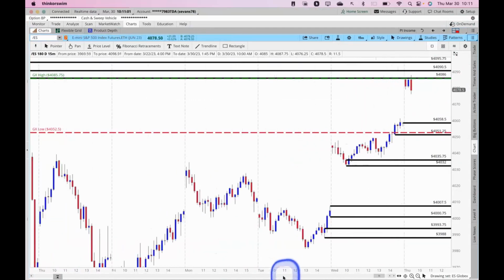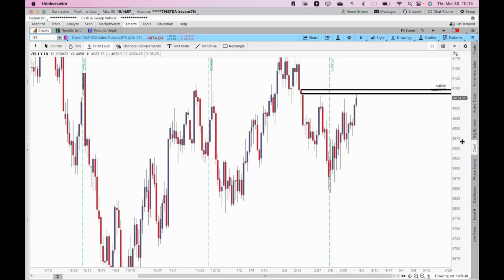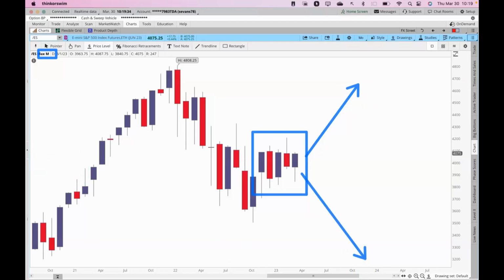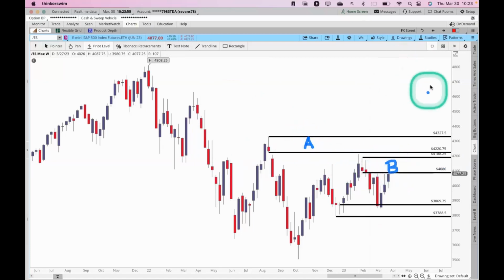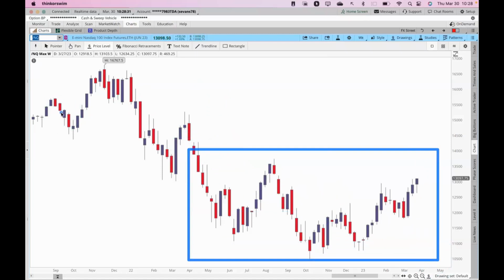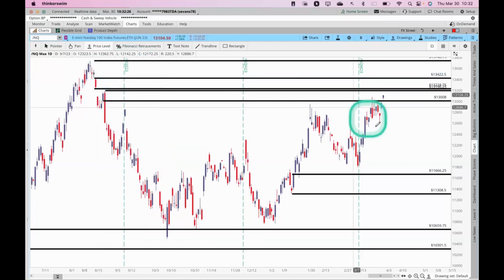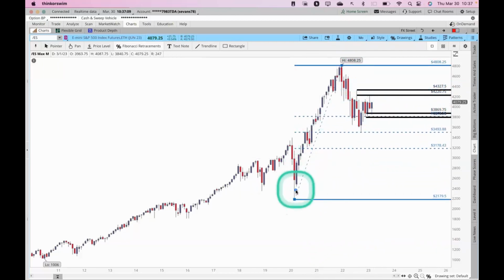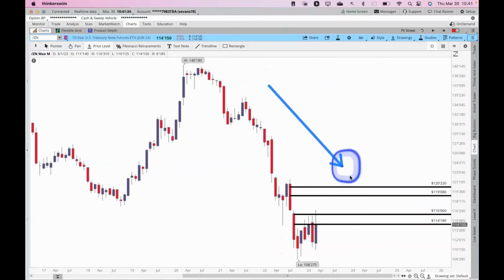Live market analysis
In this session market specialist, Sam Evans will go through a live analysis of major markets for set ups in Real Time.